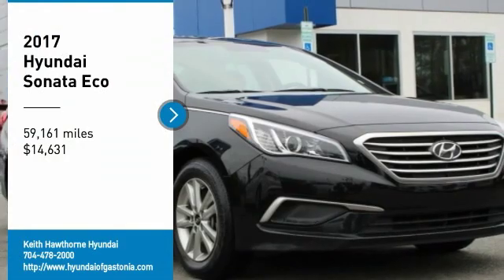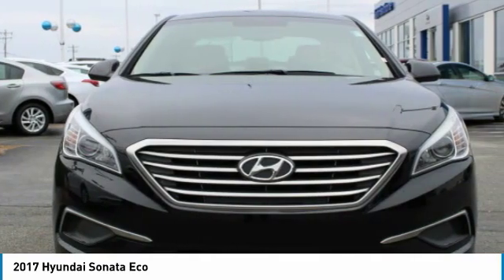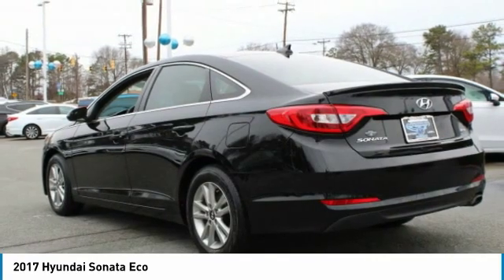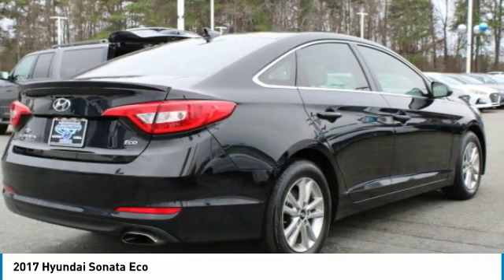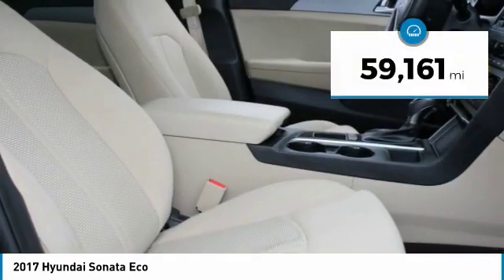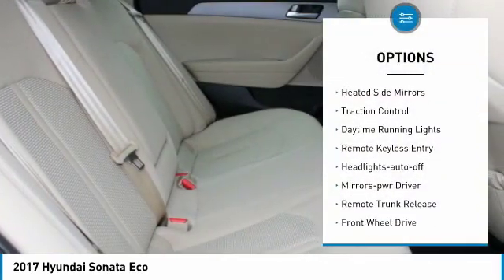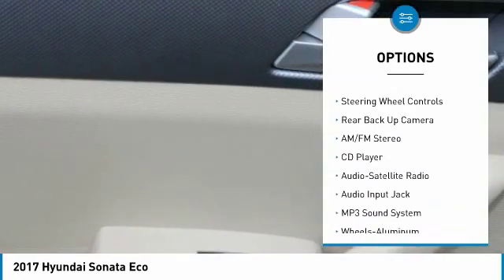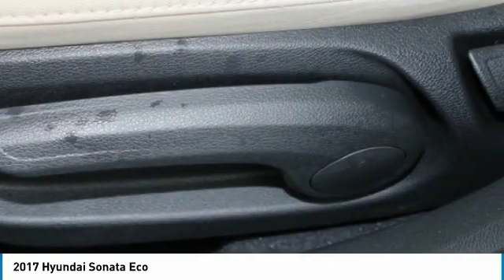2017 Hyundai Sonata 32433A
2017 Hyundai Sonata Eco

CARFAX 1-Owner, Excellent Condition. EPA 36 MPG Hwy/28 MPG City! CD Player, iPod/MP3 Input, Smart Device Integration, Turbo SEE MORE! KEY FEATURES INCLUDE: Back-Up Camera, Turbocharged, Satellite Radio, iPod/MP3 Input, CD Player, Onboard Communications System, Aluminum Wheels, Smart Device Integration. Rear Spoiler, MP3 Player, Remote Trunk Release, Keyless Entry, Steering Wheel Controls. EXPERTS ARE SAYING: Edmunds.com explains The Sonata has more than ample passenger room for four adults. The front seats are well padded, supportive, and perfect for long-distance cruising.. PURCHASE WITH CONFIDENCE: CARFAX 1-Owner VISIT US TODAY: When you are looking to shop for an incredible way to shop for a new or used car it is incredibly important that you will be able to find a dealership that is prepared to help you through the entire process. As a driver in Gastonia or Charlotte, the best place to shop for your next new or used car is none other than Keith Hawthorne Hyundai of Gastonia where we are prepared to offer you everything you could ever want in a dealership. We offer the Keith Hawthorne Advantage on all new vehicles and Fuel economy calculations based on original manufacturer data for trim engine configuration. Please confirm the accuracy of the included equipment by calling us prior to purchase.